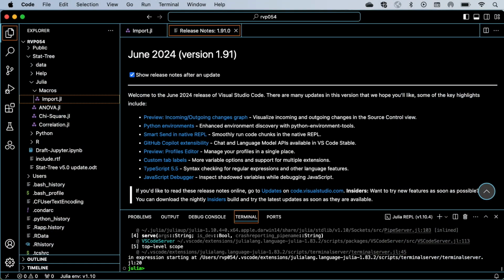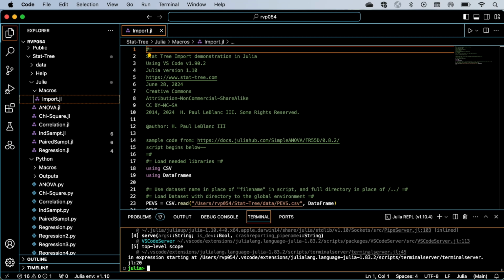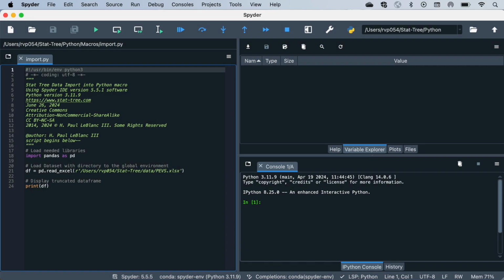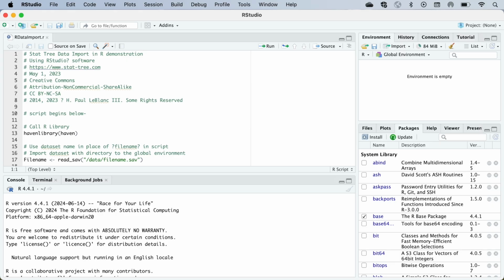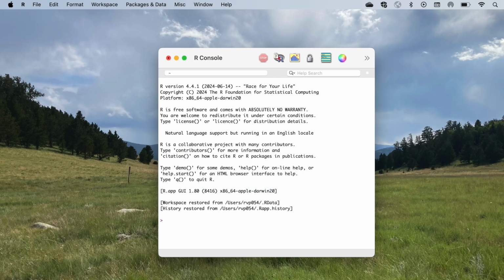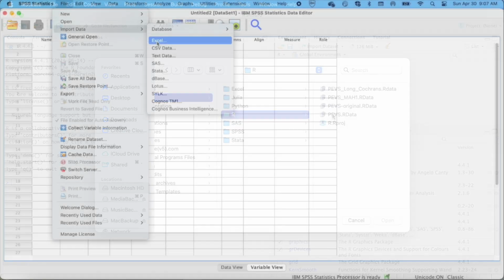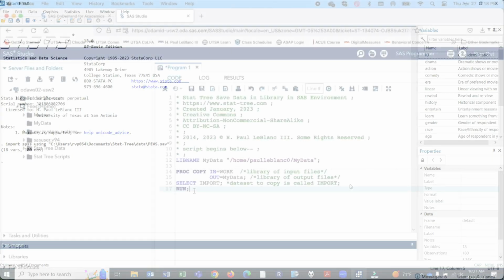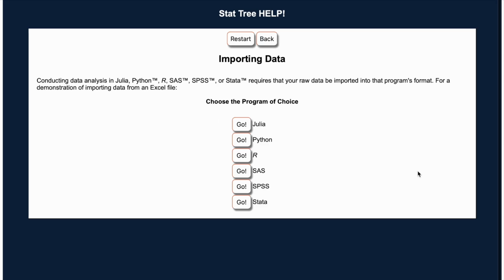Working with Command Prompts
This video demonstrates how to use the command prompt for coding in R, Python, and Julia, compared to GUI in SPSS, SAS, and Stata. The demonstration provides examples of command prompts for R within the RStudio integrated development environment (IDE), for Python with the Spyder IDE, and Julia within the Visual Studio Code IDE.

Chapters:

0:08 Excel data shows the purpose of this demonstration
0:18 What is an Integrated Development Environment (IDE)
0:30 Visual Studio Code (IDE) for running Julia scripts
0:50 Spyder (IDE) for running Python scripts
1:16 RStudio (IDE) for running R scripts
1:46 RStudio Graphical User Interface (GUI) features
2:00 SPSS, SAS, and Stata GUI programs
2:14 Stata, SAS, and SPSS scripting features overview
2:34 Stat-Tree Help is a source for learning how to use Command Prompts